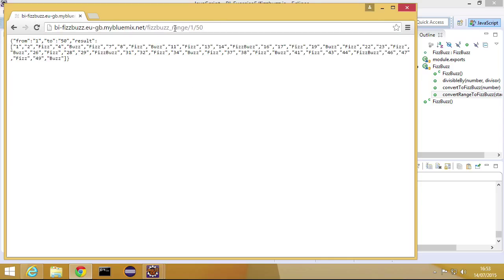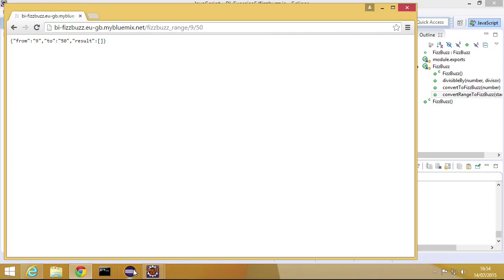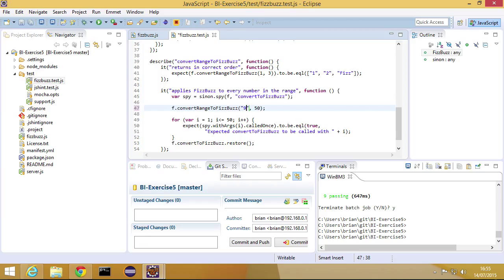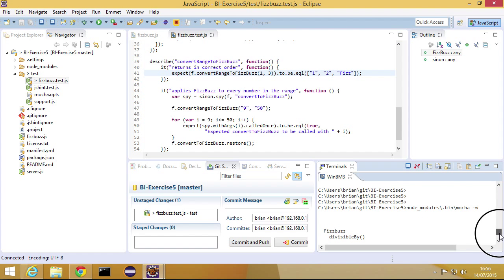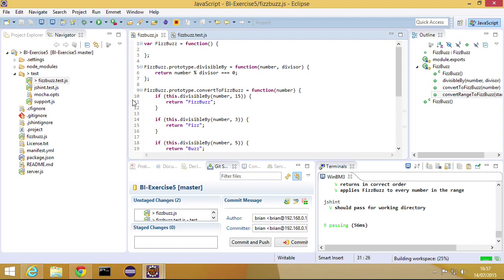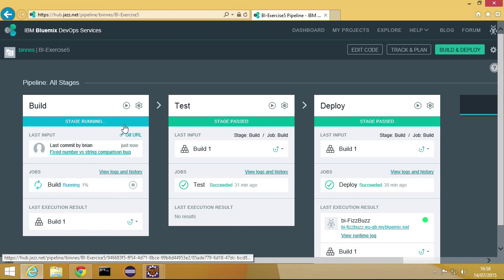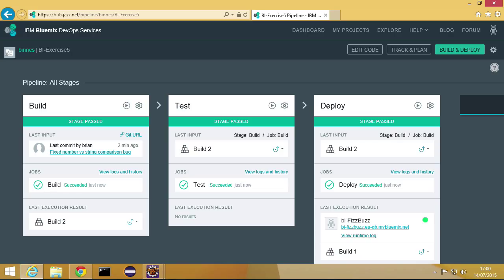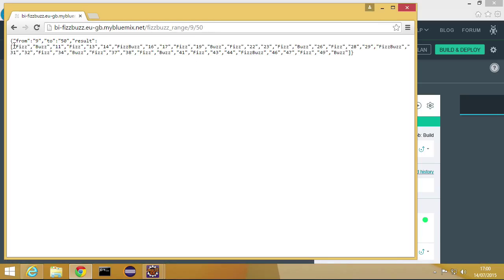Exercise 5d-2 Solution